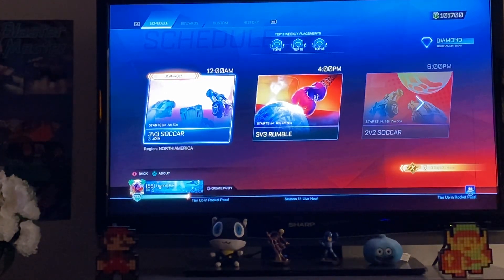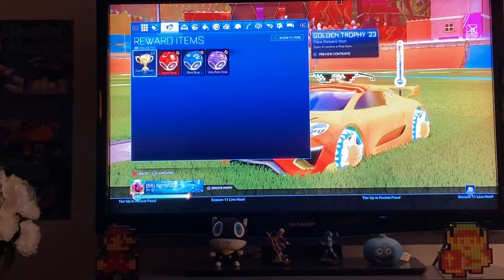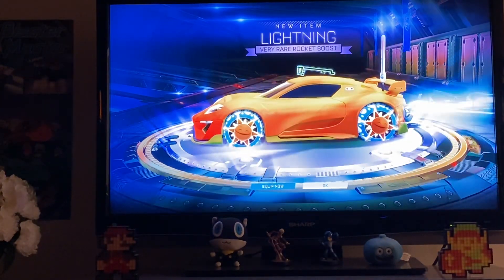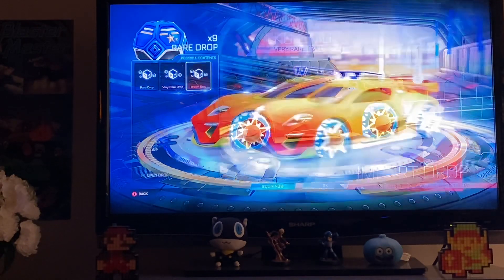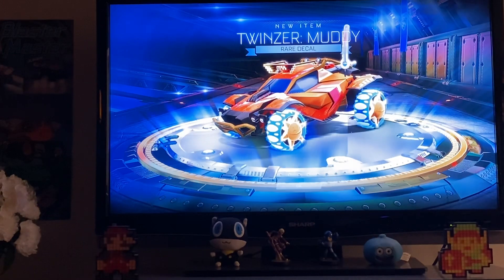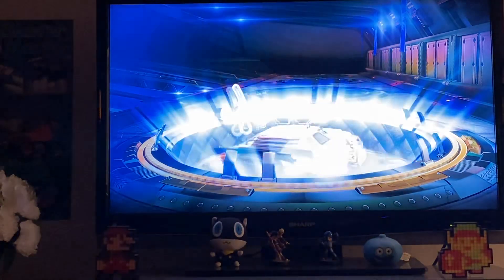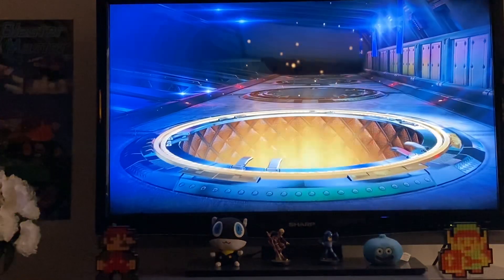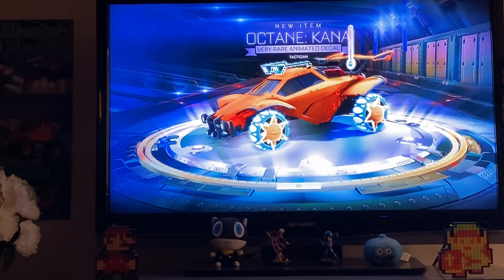Tigmo55 Opening Crates in Rocket League (Season 11)